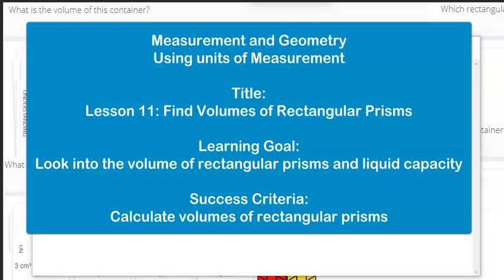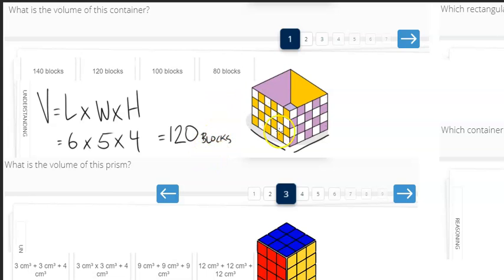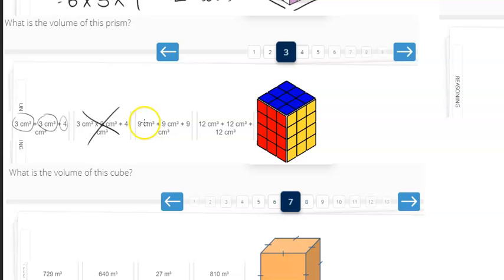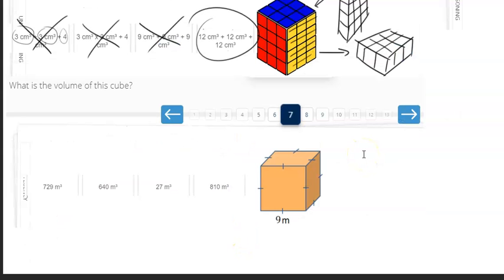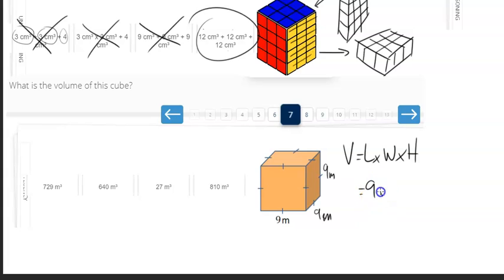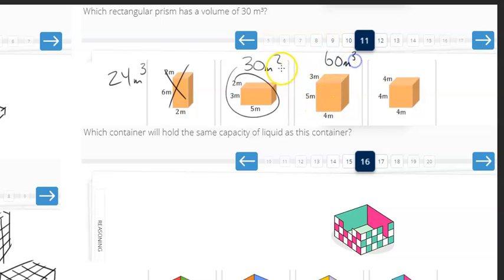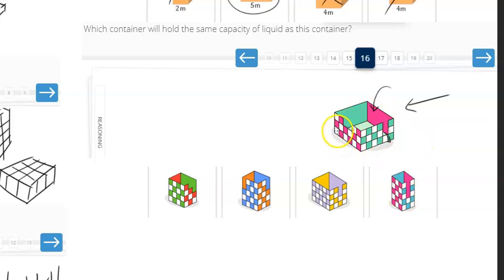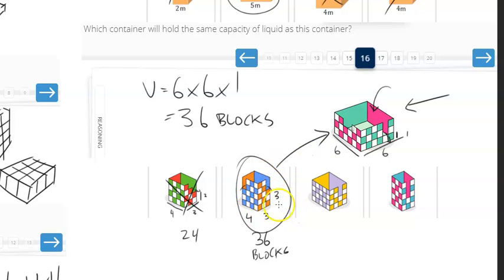Year 7 Maths - Lesson 11. Find Volumes of Rectangular Prisms